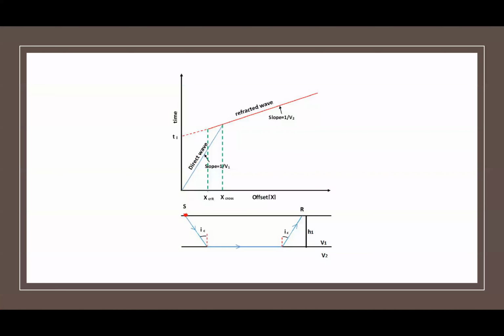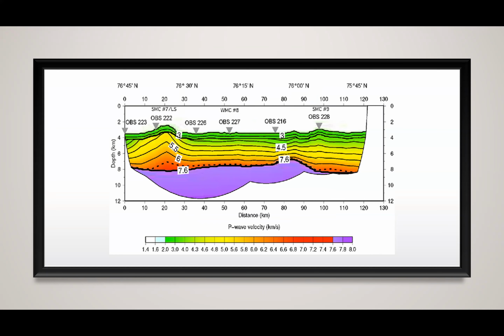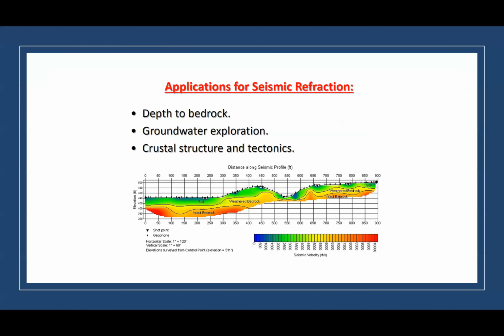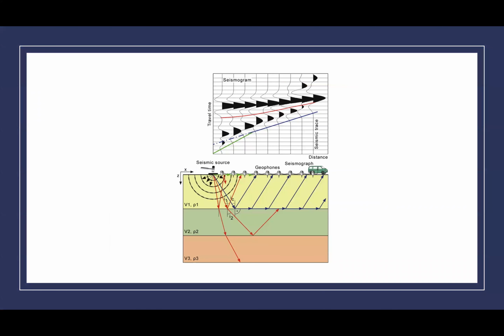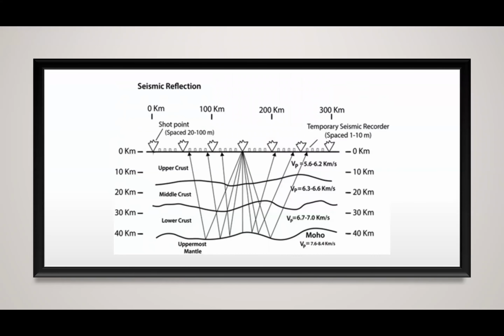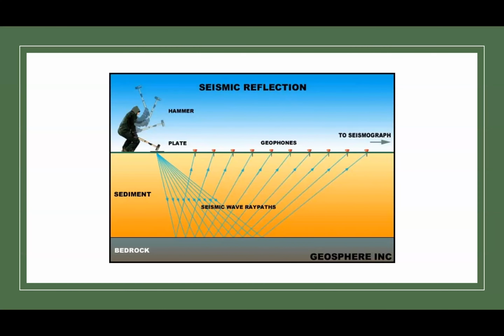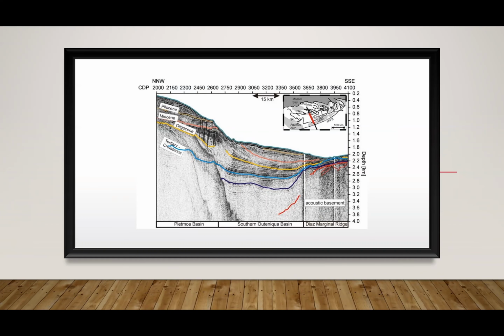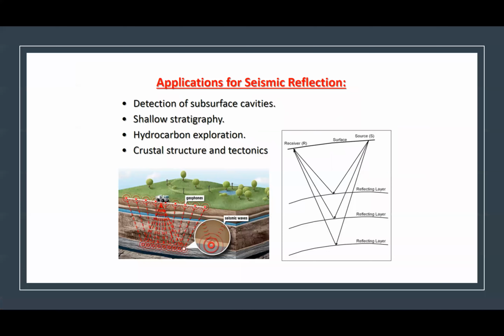Seismic Reflection and Refraction Methods | 058